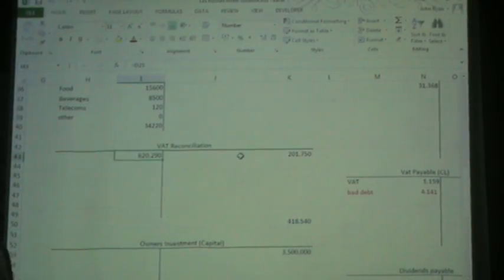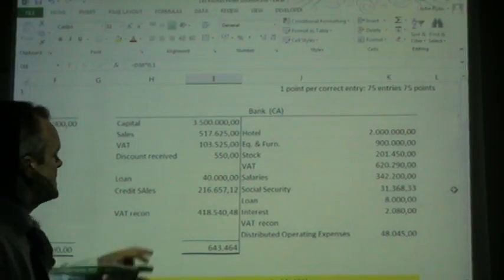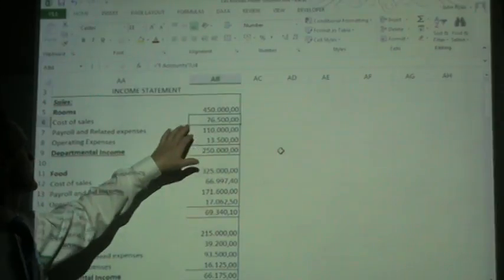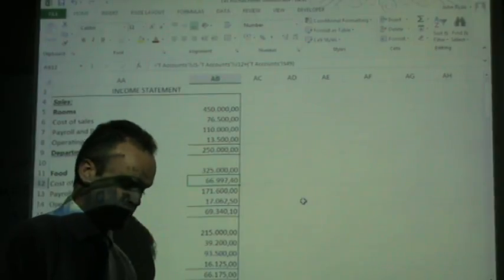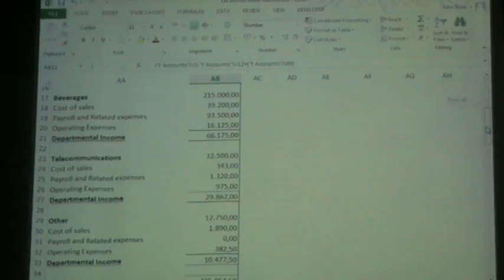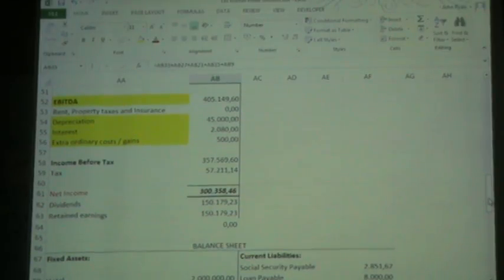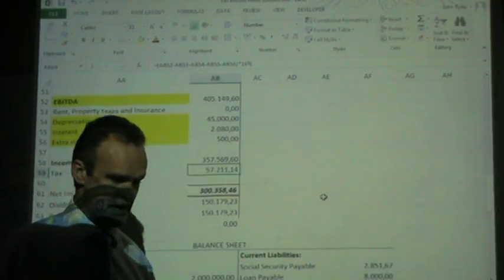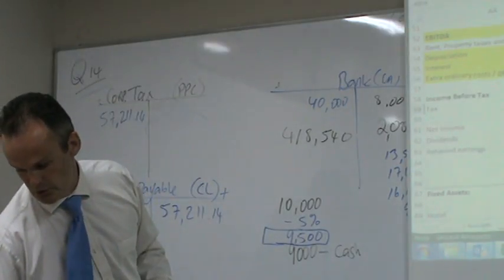Q13 and Q14